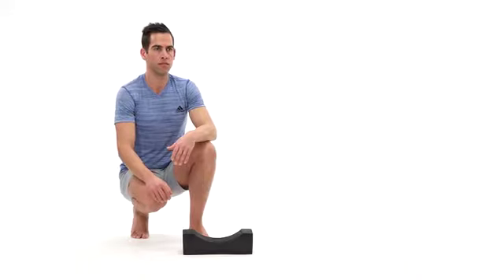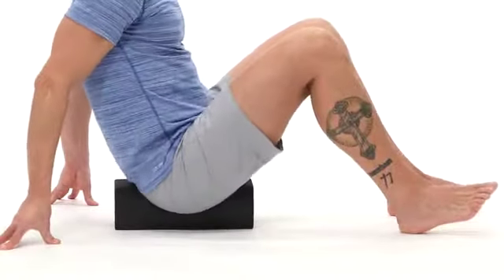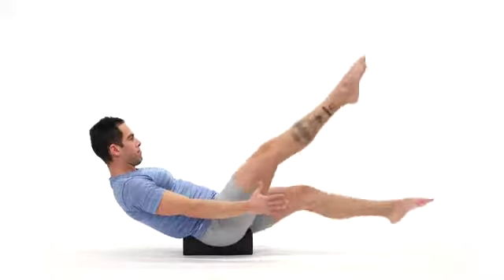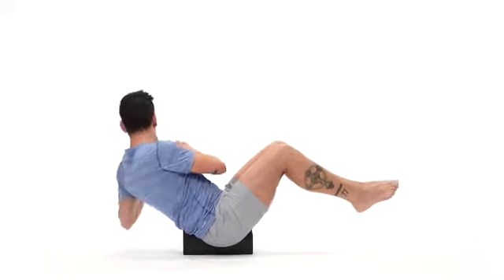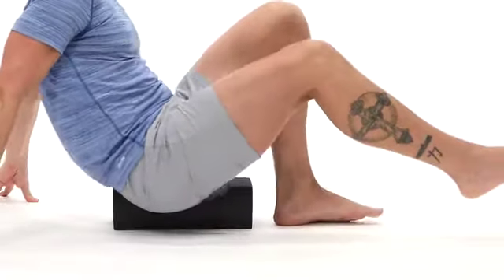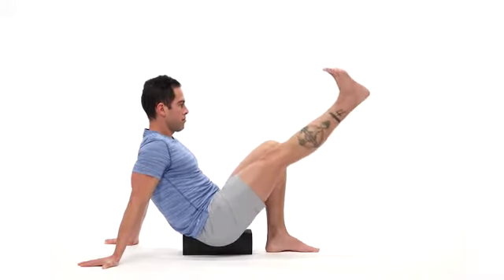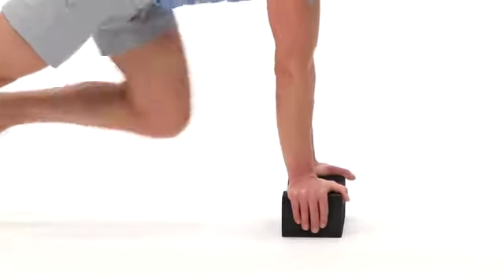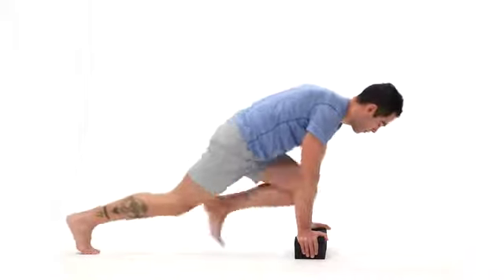OPTP Performance Block Exercises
OPTP Performance Block is a versatile foam exercise assistant for yoga, Pilates, physical therapy, and functional fitness. The supportive nature and patented dip of the Performance Block make it unique. Its small, lightweight design makes it a versatile companion for yoga, Pilates, physical therapy, and fitness training that’s easy to take to the gym or on travels.